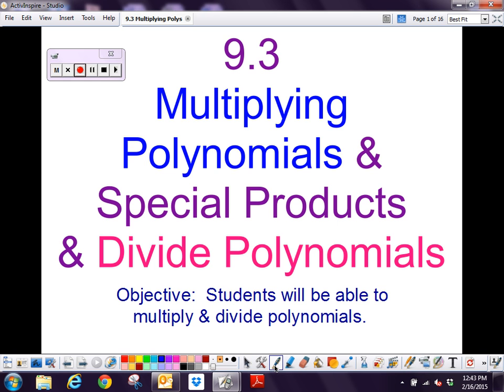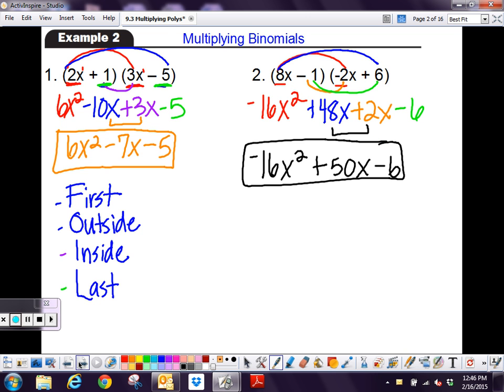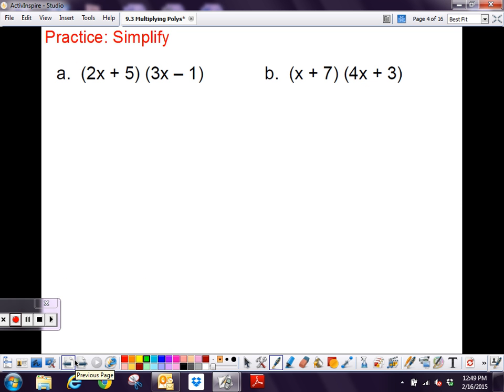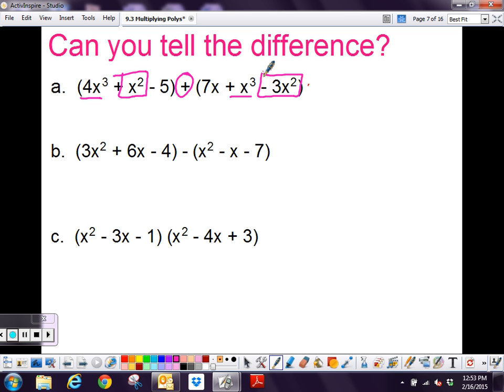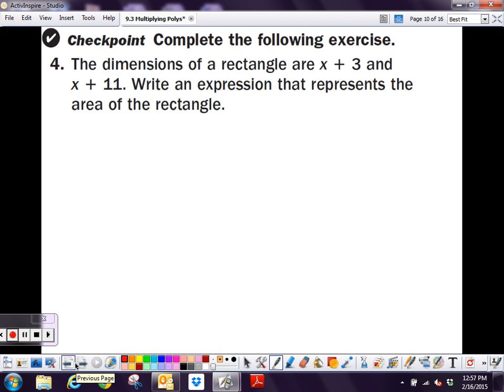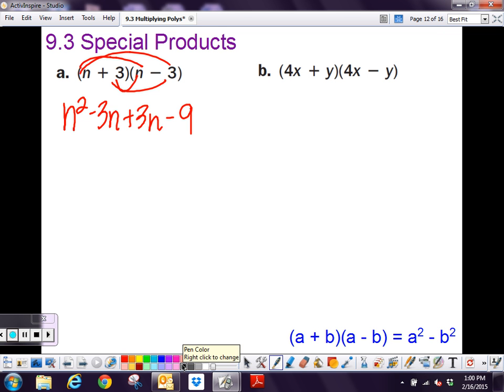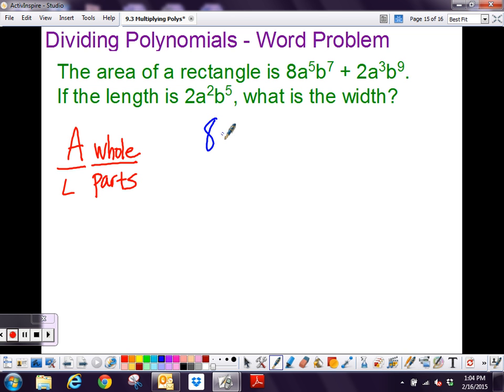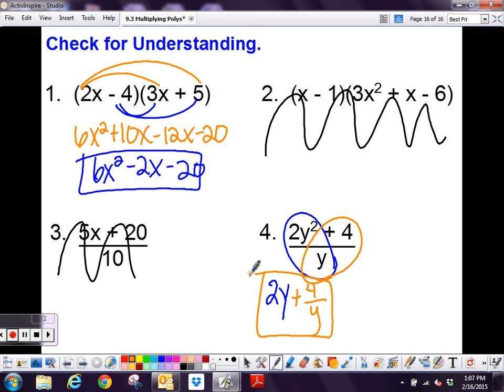Mult and Div Polys